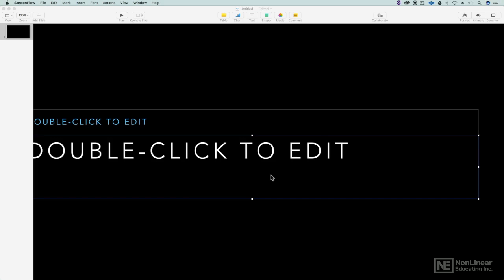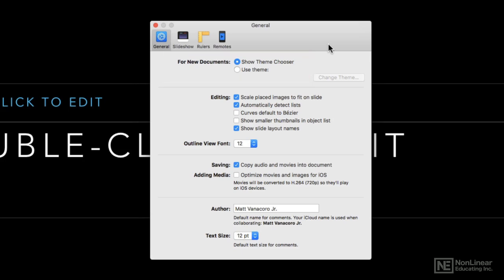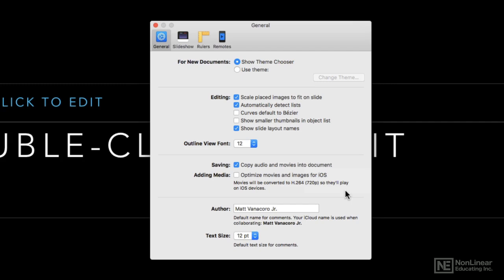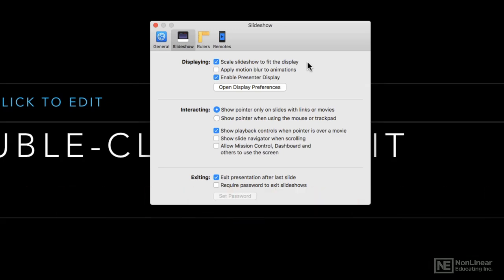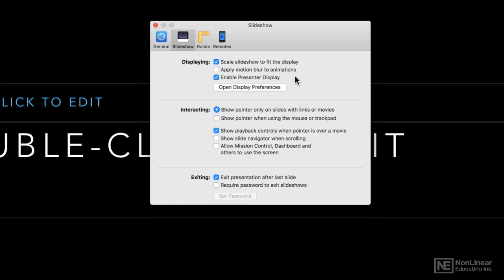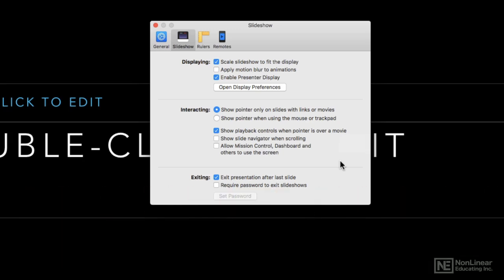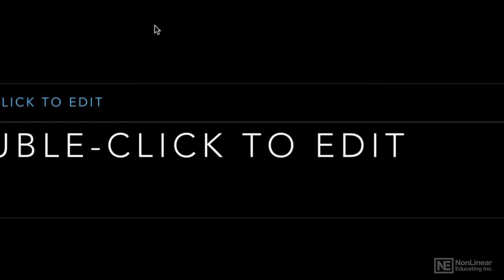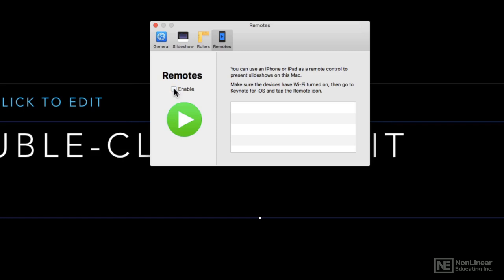Keynote 201: Keynote Advanced - 2. A Look at Keynote's Preferences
Keynote 201: Keynote Advanced by Matt Vanacoro
Video 2 of 21 for Keynote 201: Keynote Advanced

Creating a successful presentation isnt just about creating an attractive slideshow. Its about creating a presentation that works beautifully, that keeps your listeners engaged all the way through ... and leaves them wanting for more! This course, by productivity expert Matt Vanacoro, shows you how to do exactly that.

First, Matt takes an in-depth look at Keynotes extensive Preferences pane, and shows how to take advantage of all its different options. Next, he shares lots of tips to become a pro presenter. You learn how to use dual screens, how to use Keynote as a teleprompter (and stay focussed on the important information you want to share with your audience), how to use an iOS device as a remote control, how to present a live web broadcast of your Keynote, and more. The course is also full of tips to make your slides more appealing to your audience, with pictures, videos and a soundtrack, while keeping the file size down as much as possible.

So join Apple expert Matt Vanacoro in this 21-tutorial advanced course, and get ready to impress your audience on your next presentation!